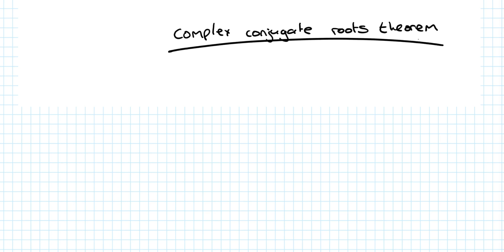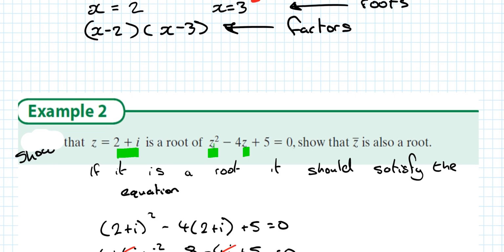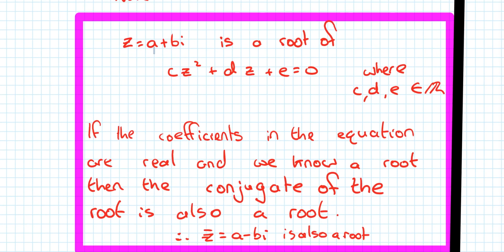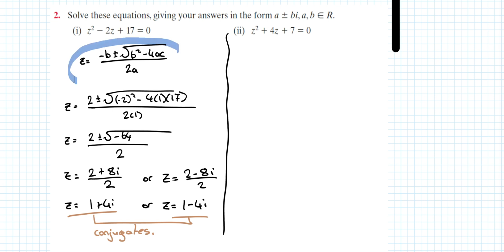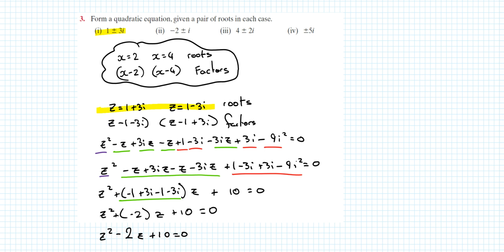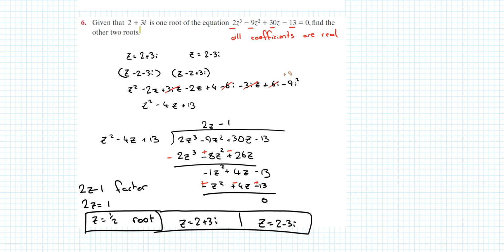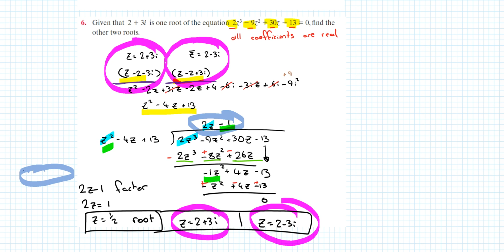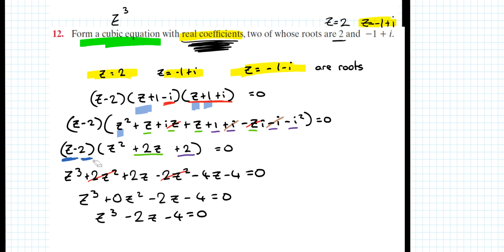Mr Mannion’s Maths Leaving Cert Higher Level Maths Complex Numbers#5 Complex Conjugate Roots Theorem